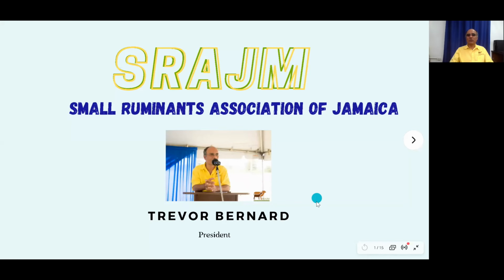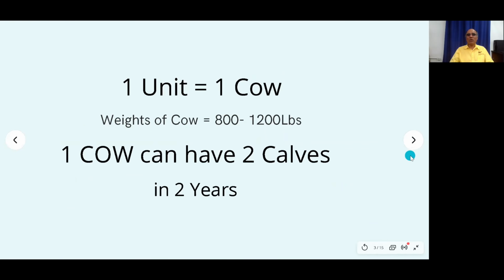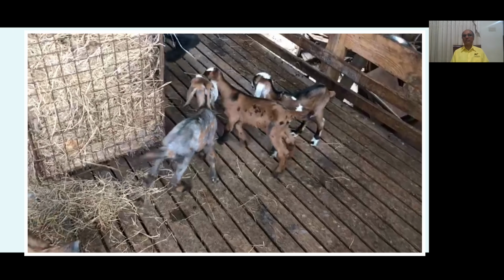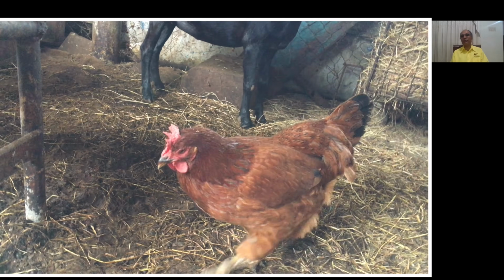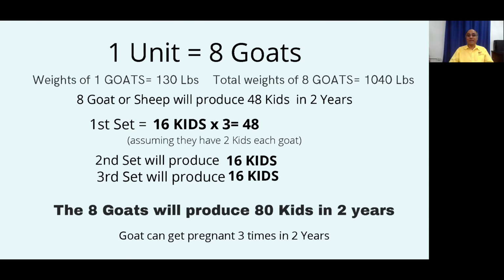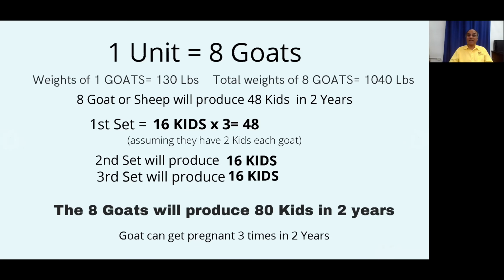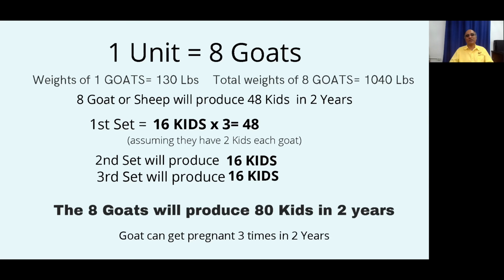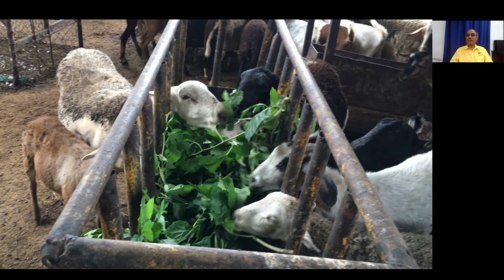LET'S REVEAL GOAT & SHEEP PRODUCTION and COMPARE with COW || With Mr.Bernard-SRAJM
LET'S REVEAL GOAT & SHEEP PRODUCTION and COMPARE with COW using an average weight for both
  || With Mr.Bernard-SRAJM

The SRAJM is open to all farmers in goat and sheep rearing and there is no age limit. It is also a member of the Jamaica Agricultural Society (JAS).

Why should you become a member? Here are some benefits of SRAJM:
1) Continuous training of the latest development in the small ruminants industry.
2) Preparation of farm plans and project proposals.
3) Information in the formulation of feeds.
Contact Mr.Trevor Bernard
The President of Small Ruminants Association of Jamaica